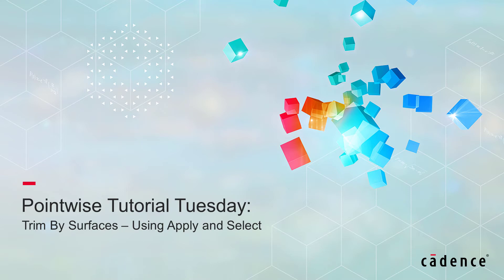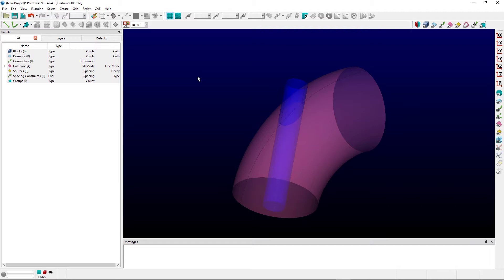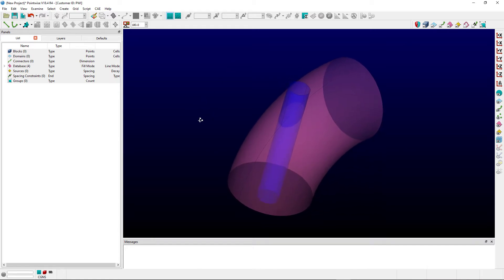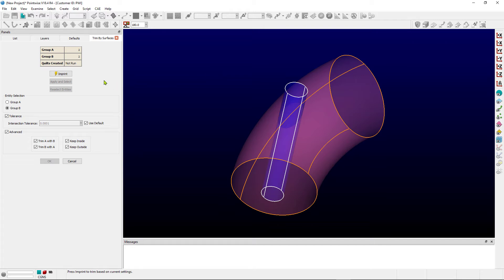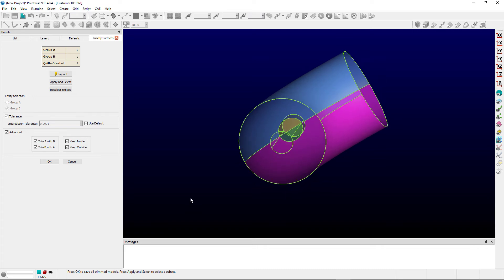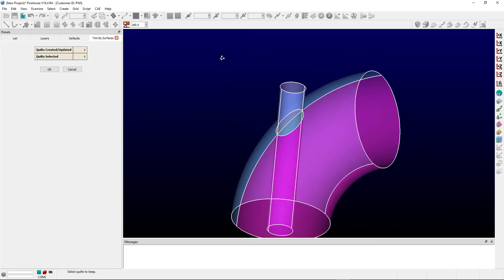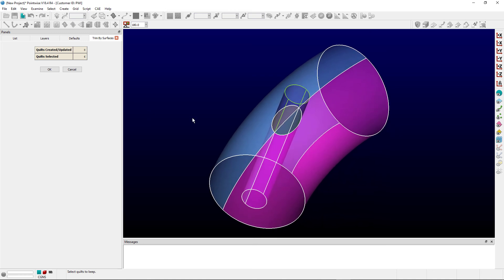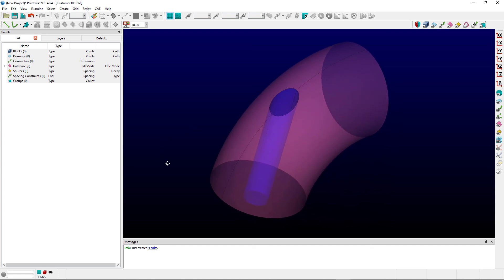Trim By Surfaces In Pointwise (Part 1 of 2) Apply & Select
In this video, we demonstrate how to use the Trim By Surfaces command in Pointwise, showcasing Apply And Select.